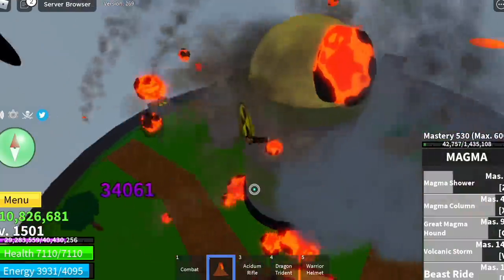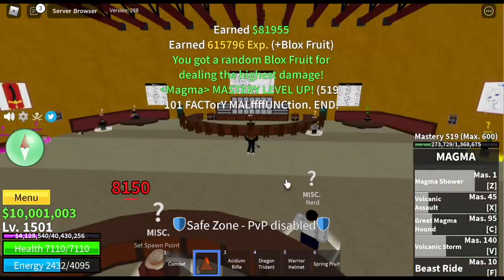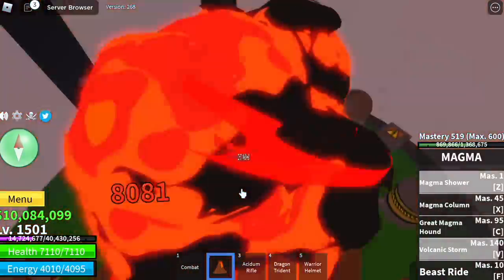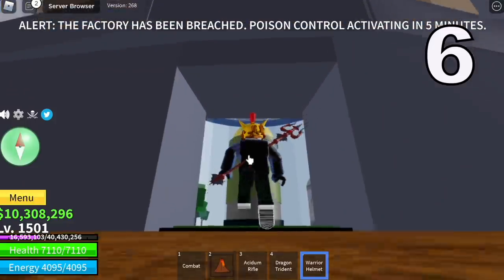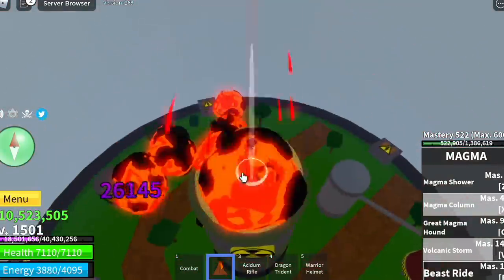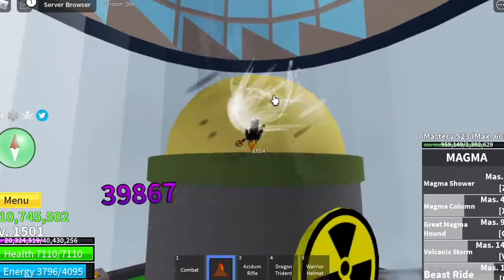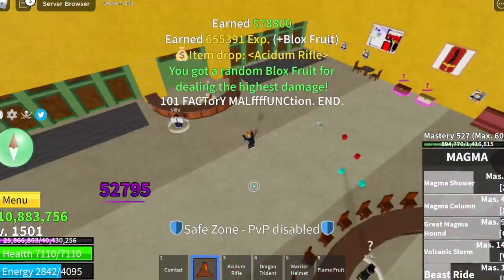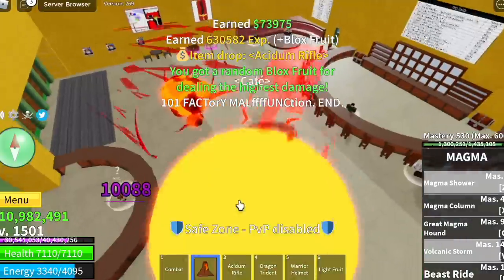Grinding Factory for 30Hrs| Got Legendary fruits| Roblox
20 factories destroyed. Grinding for 30 hours in bloxfruits roblox.